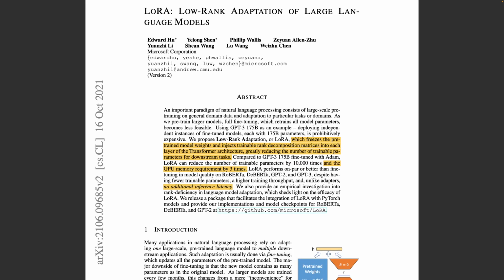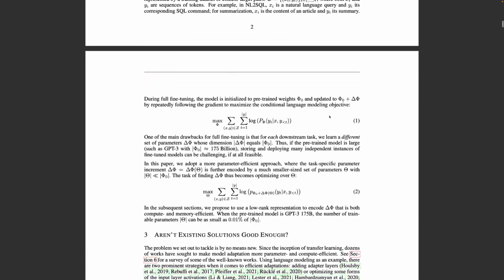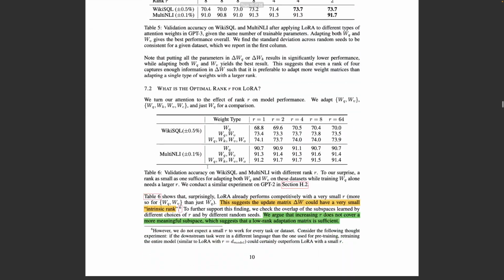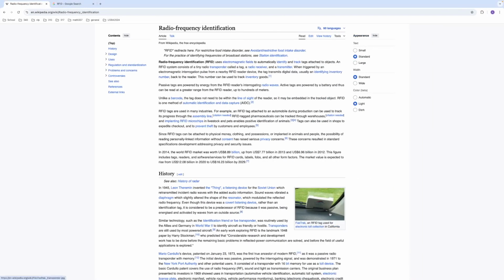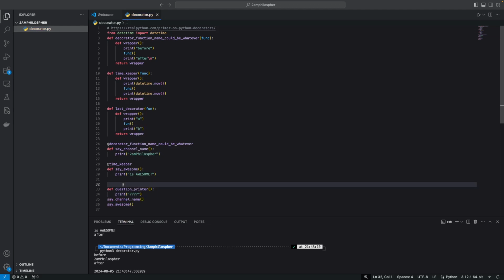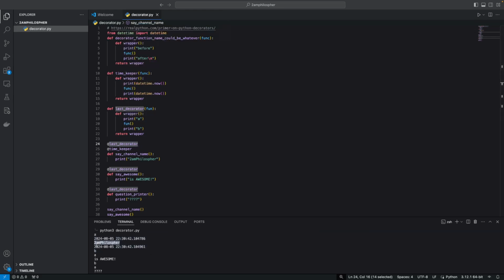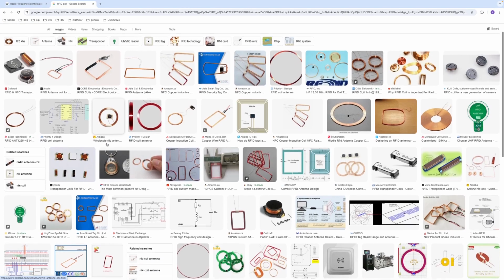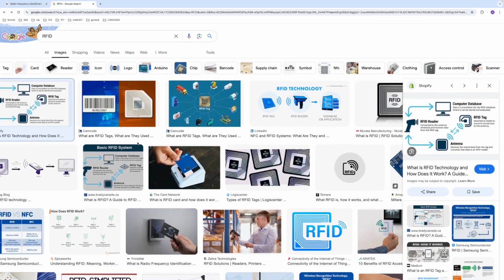LoRA, function decorators, and RFID